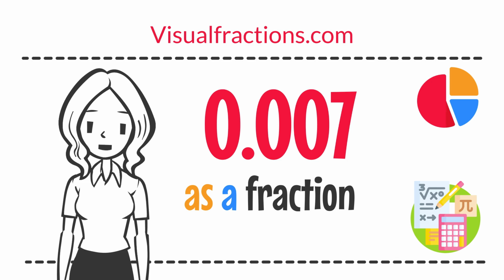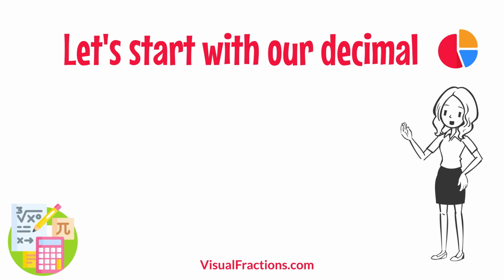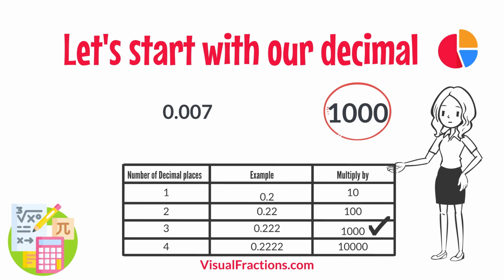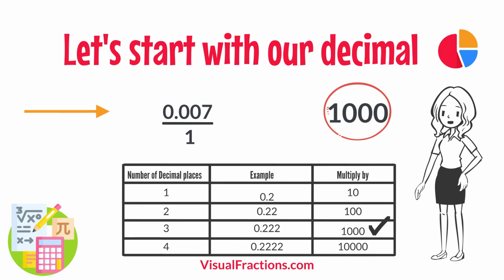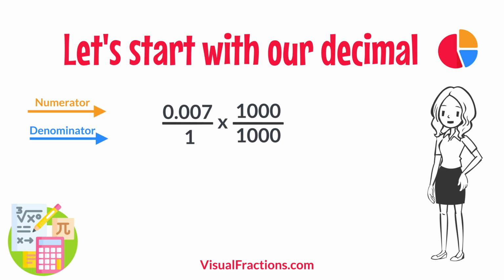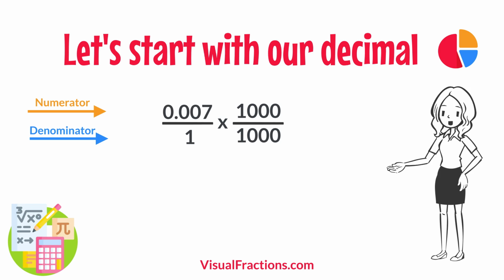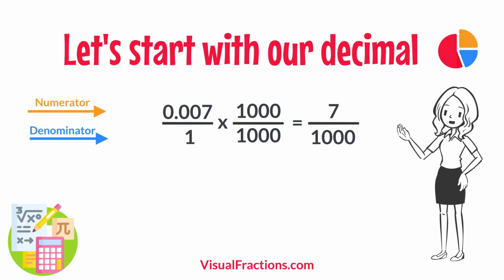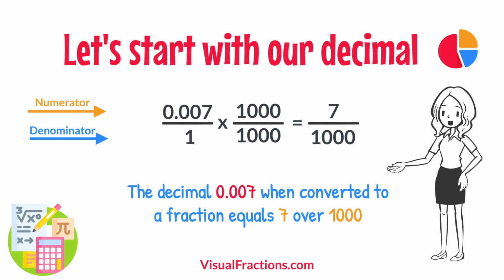What is 0.007 as a Fraction?